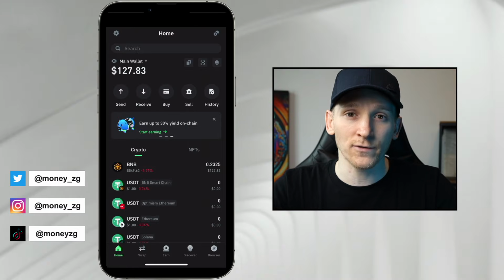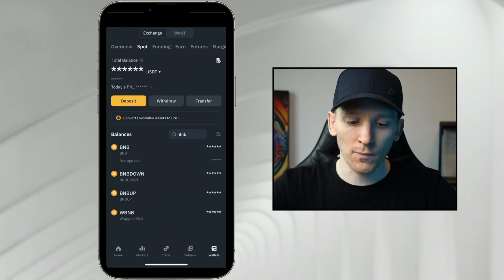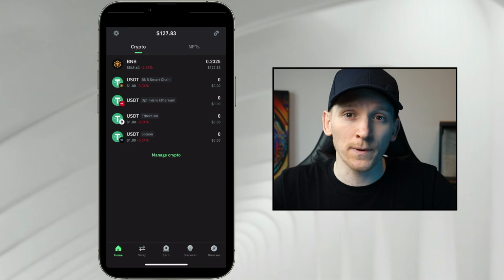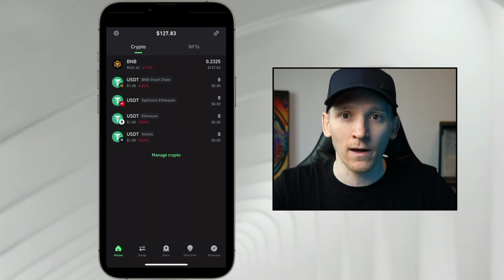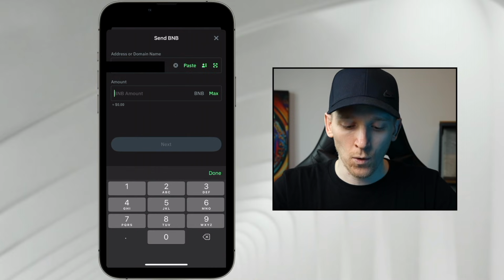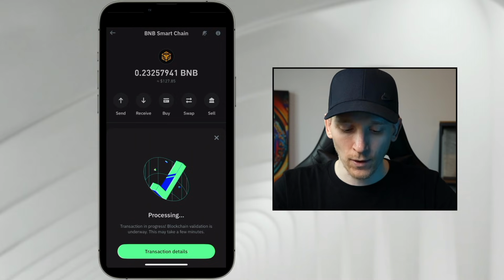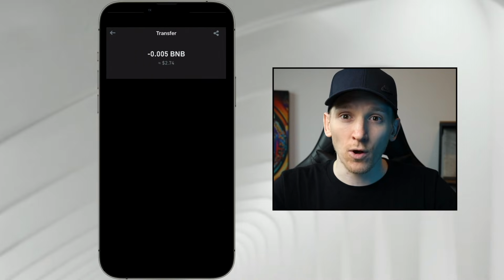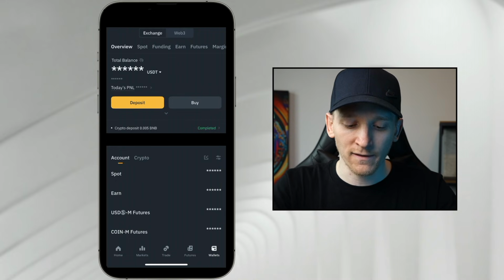Trust Wallet to Binance Transfer Tutorial (Send Crypto)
How to send crypto from Trust Wallet to Binance (or another exchange)

TIMESTAMPS:
0:00 Trust Wallet to Binance transfer tutorial
0:04 Step 1
0:28 Step 2
1:01 Step 3
1:37 Step 4
3:30 Step 5